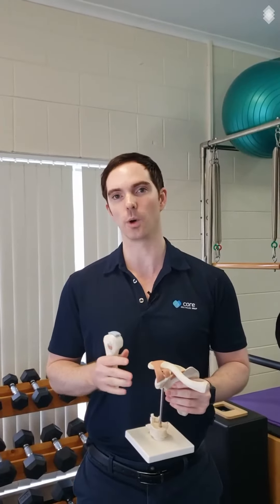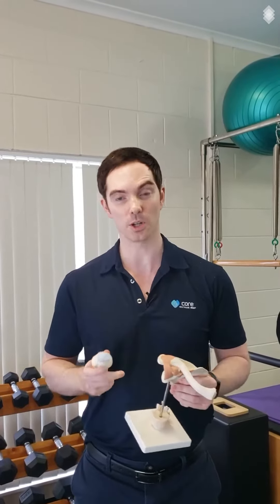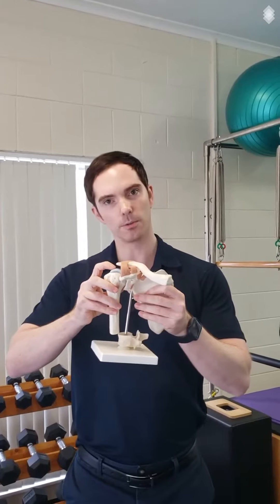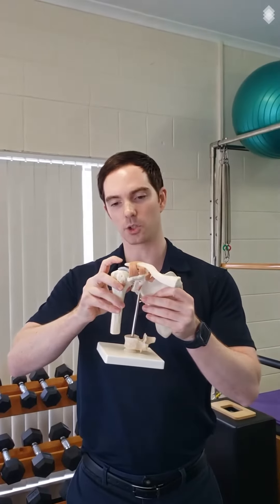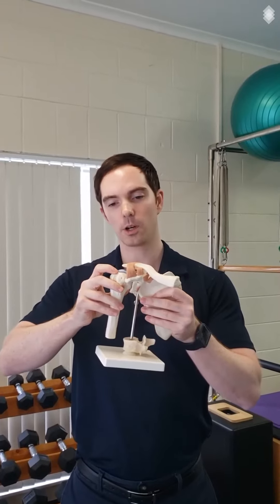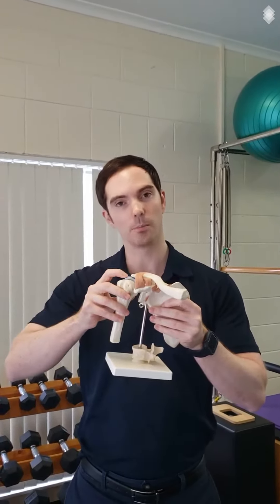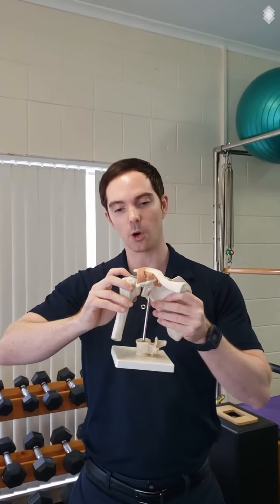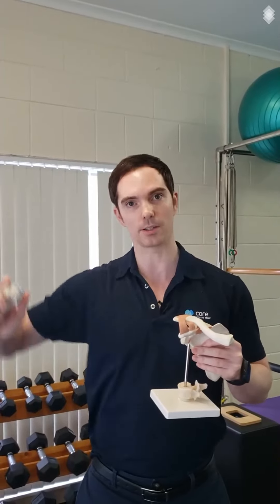Shoulder Bursitis Pain with Nick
Gold Coast Physiotherapy expert Nick from CORE Healthcare touches upon the topic of Shoulder Bursitis Pain. From discussing causes of shoulder bursitis, what the shoulder bursa is, to talking about shoulder bursitis pain relief methods including Physio exercises for shoulder bursitis.

There is an evident need for those who are affected to consider consulting a physio for shoulder bursitis pains, as it can be a nasty pain that requires the right techniques and methods to rehabilitate effectively and efficiently.